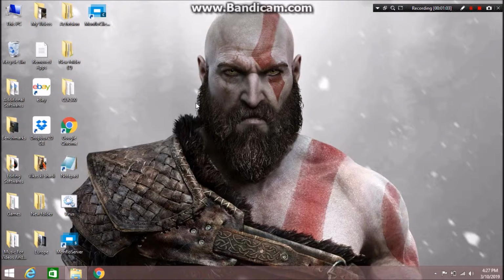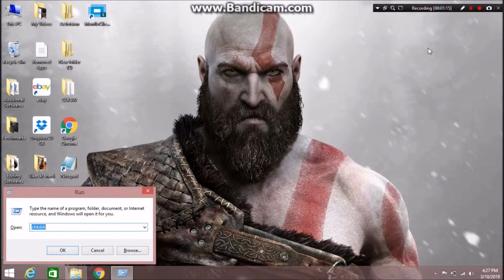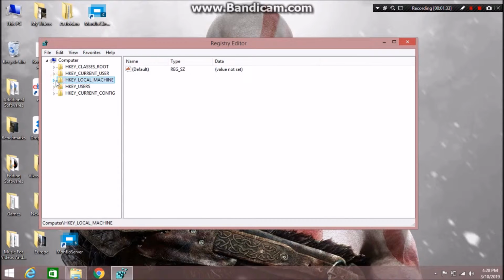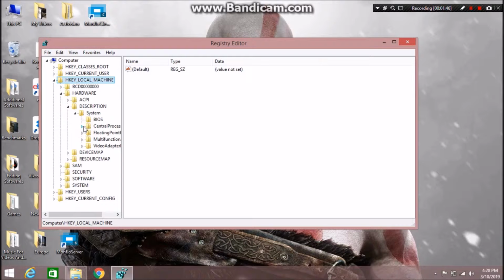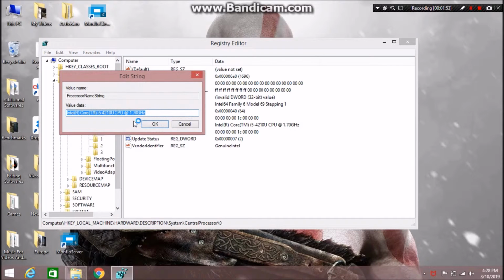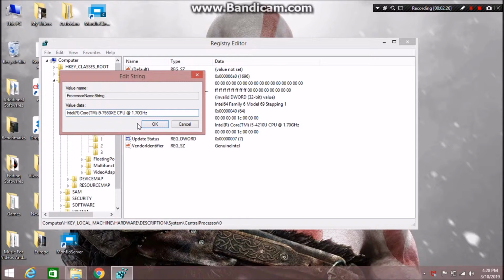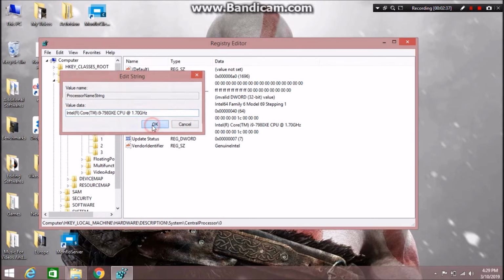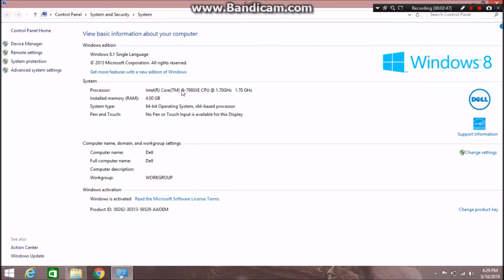How To Change The Specifications Of Your P.C.!{Cool Trick!}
This Video teaches you guys, how to change the Specs of your P.C. for absolutely Free to make your friends fool by showing them how beast of a P.C. you have or, for any other purposes.